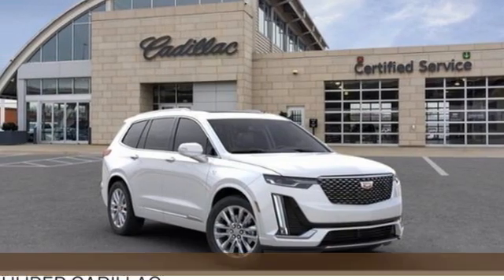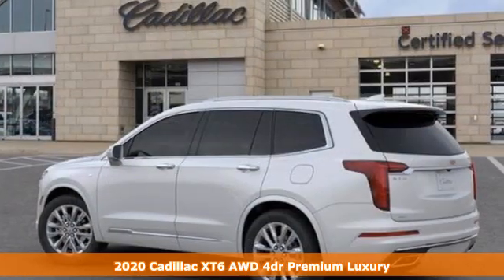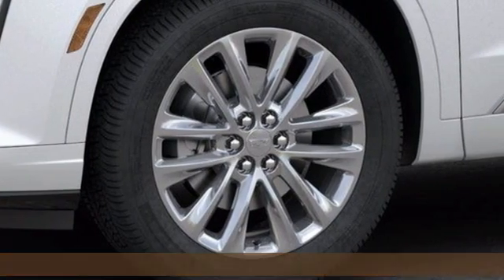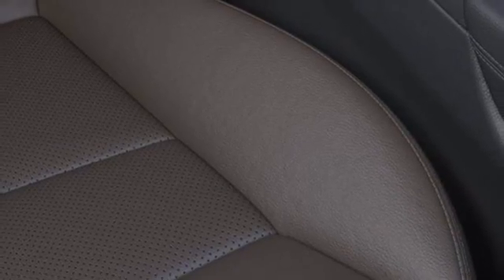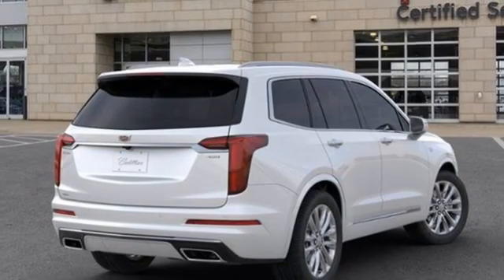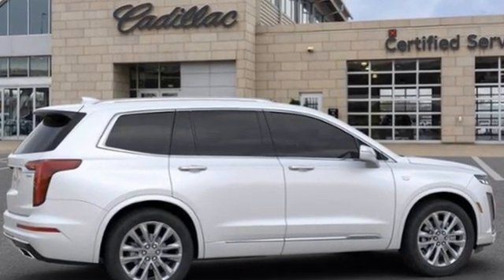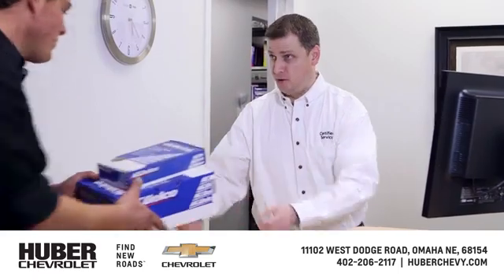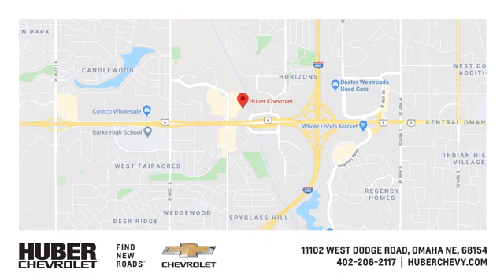New 2020 Cadillac XT6 Omaha NE Lincoln, NE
Year: 2020
Make: Cadillac
Model: XT6
Trim: AWD Premium Luxury
Engine: 6 3.6L
Transmission: Automatic
Color: Crystal White Tricoat
Interior: Dark Auburn
Stock #: X3231
VIN: 1GYKPDRSXLZ204783
Experience the unbelievable with the 2020 Cadillac XT6. Make your move into three rows of style a€“ enough for your family, friends and then some. With available captaina€TMs chair configuration for 6 passengers, the interior is as spacious as it is comfortable. Ita€TMs equipped with a powerfully advanced V6 engine, including variable valve timing and active fuel management. The all-new 9-speed transmission is optimized for efficiency and precise torque delivery so youa€TMre the one in control. The XT6 also responds to changing road conditions with unique calibrations to support different driving dynamics with the push of a button. Plus, refined suspension, sport control all wheel drive and a smart tow trailering system, which can tow up to 4,000 pounds, therea€TMs no destination out of reach. The XT6 connects you to more than just the road, with technology features including an integrated user experience and wireless charging. Youa€TMll also find a comprehensive suite of safety features such as front pedestrian braking, night vision, lane keep assist, lane change alert with side blind zone alert, forward collision alert and rear cross traffic alert. Shift your expectations into high gear with the 2020 Cadillac XT6.

Address:
11102 W Dodge Rd